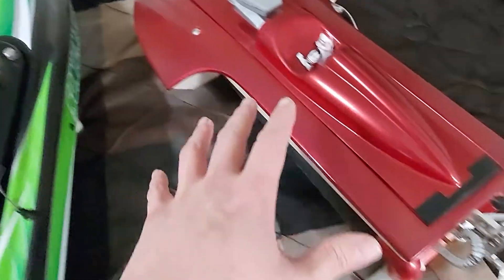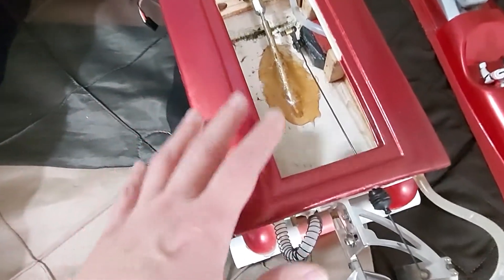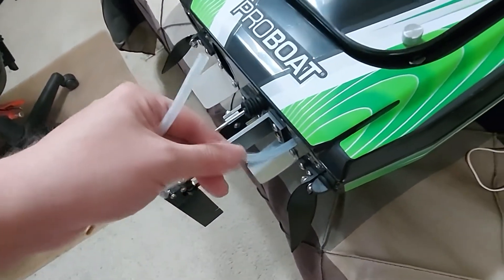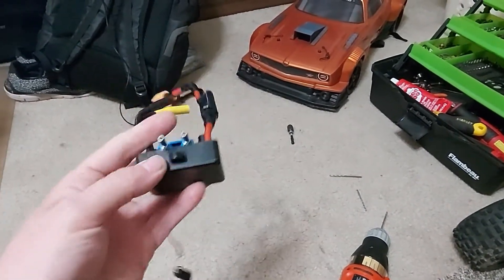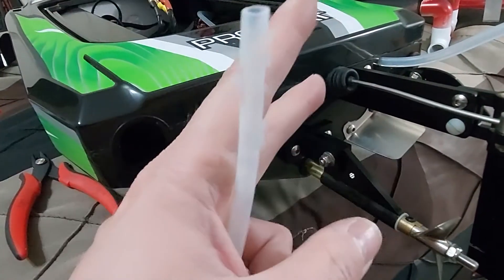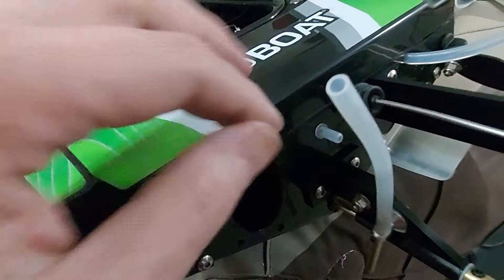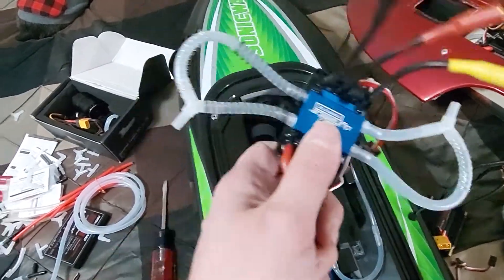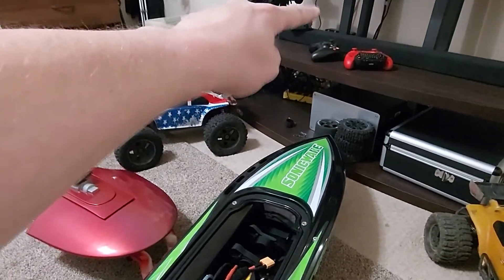ProBoat Sonicwake Cooling System Upgrade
Drill Bits Used:
ESC - 7/64th cobalt
Transom - 1/8th cobalt

Outlet: "drill this out larger"

Airtube Fittings:

4mm ID Silicone Tubing: